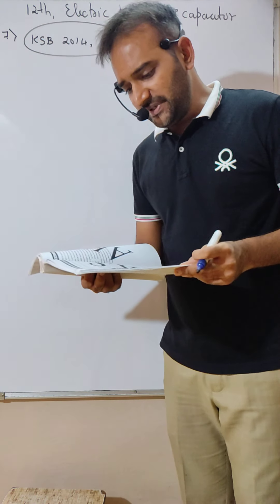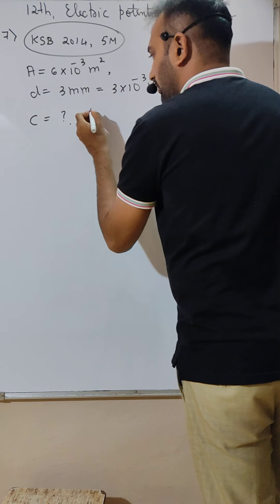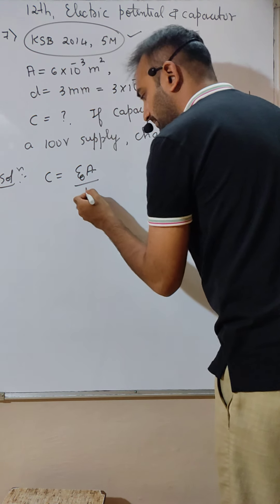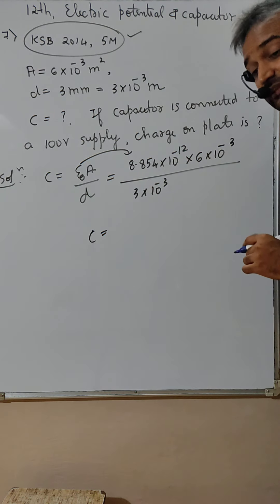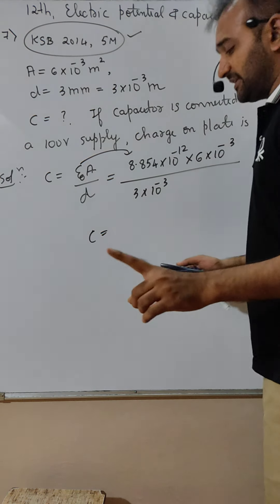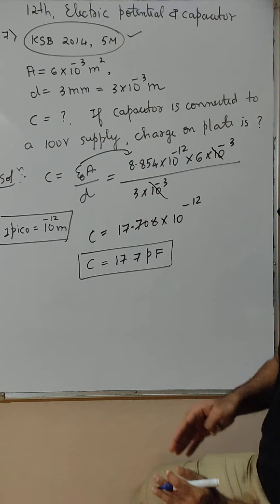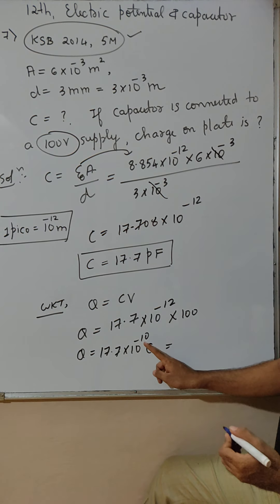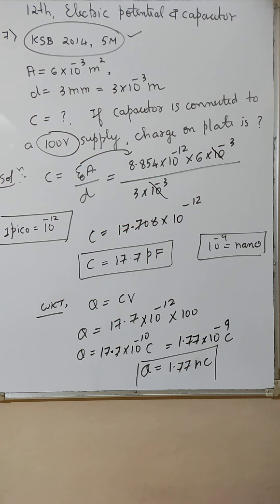#7 Problems | Class 12 | Electric Potential and Capacitance | CHP No. 02